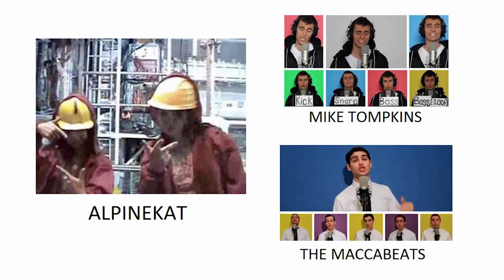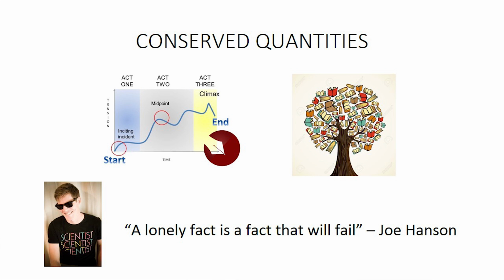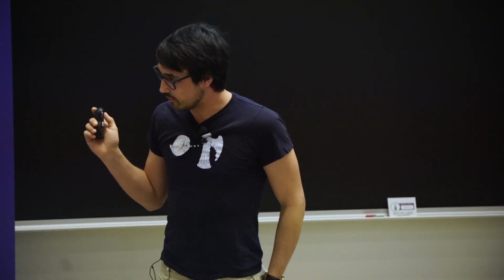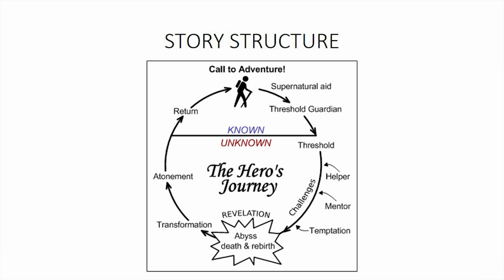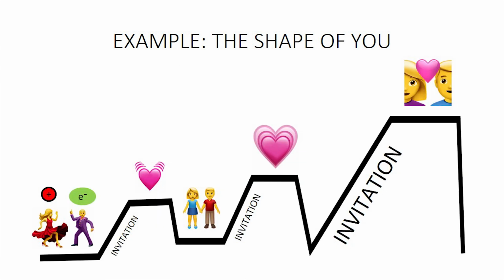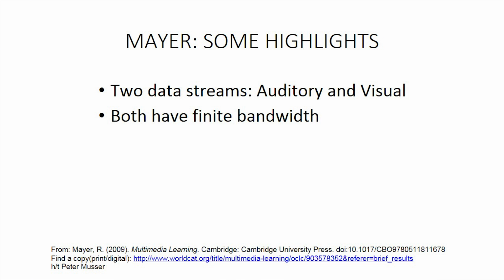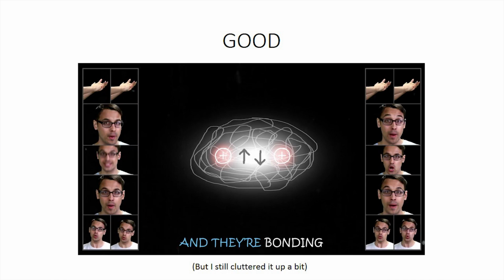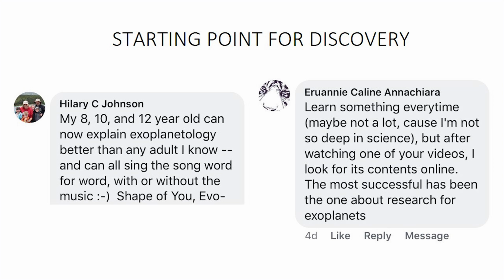How To Make Good Science Art (CWSF 2019 Talk)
Talk given at Canada Wide Science Fair 2019.

Some media clips have been removed from this presentation for copyright reasons. You can find the relevant videos here: